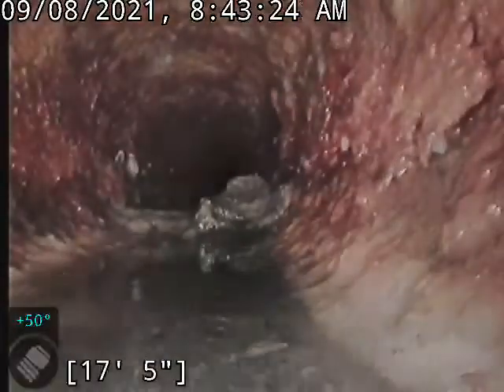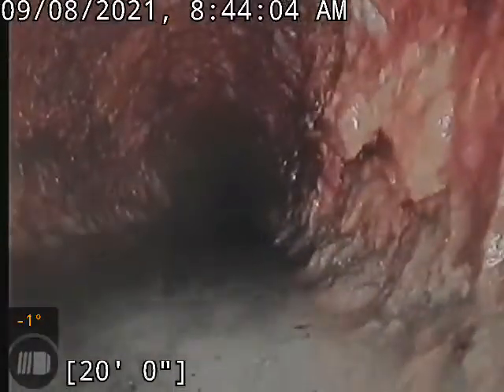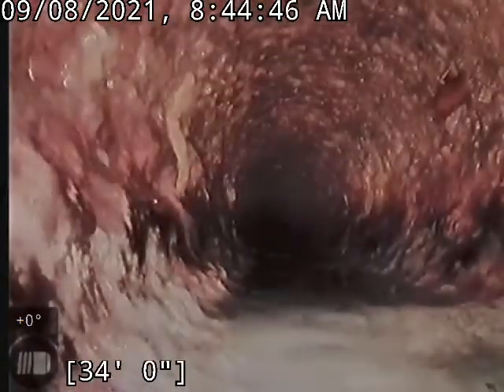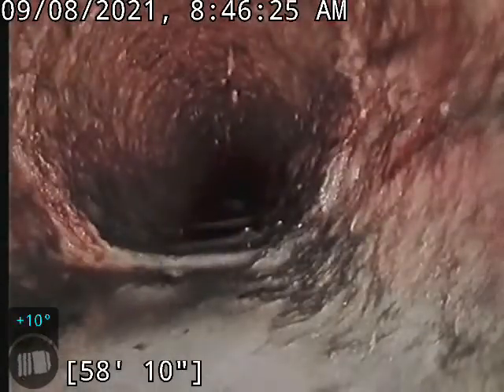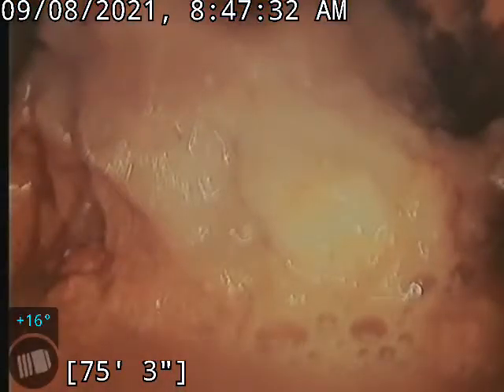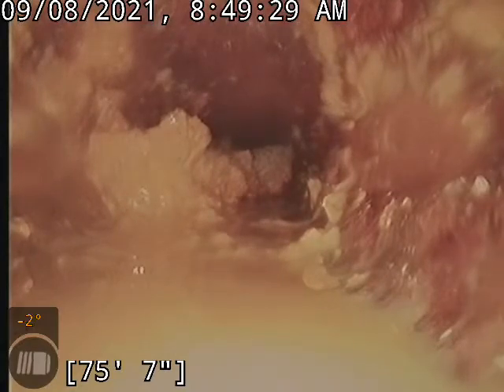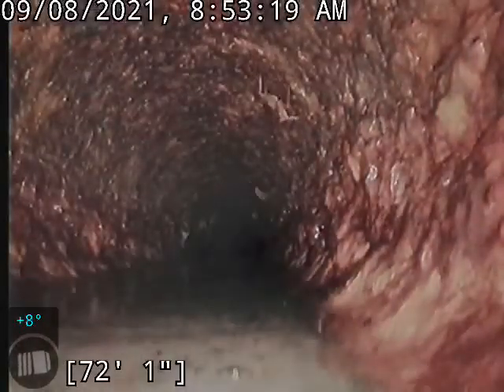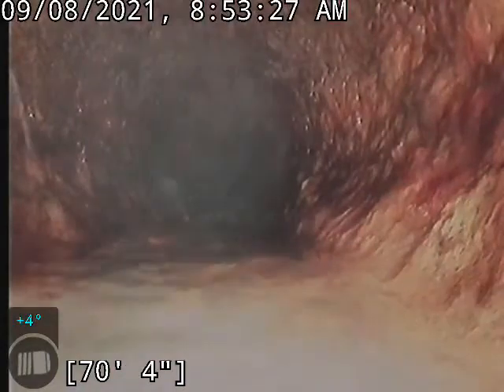rancho circle(4)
HQx Live